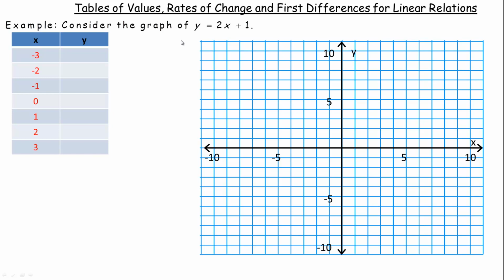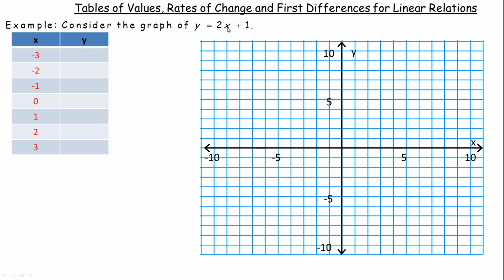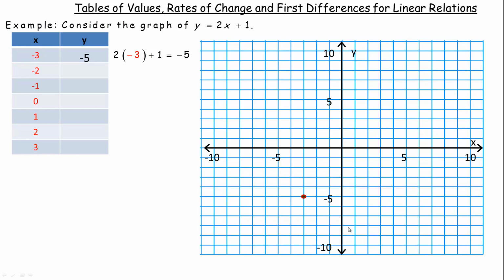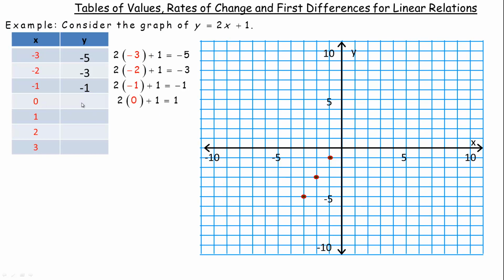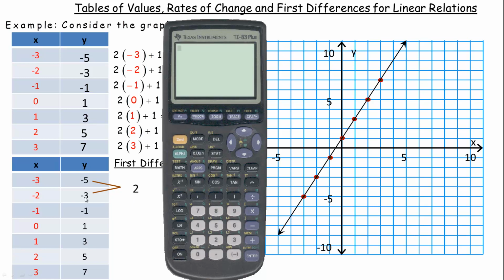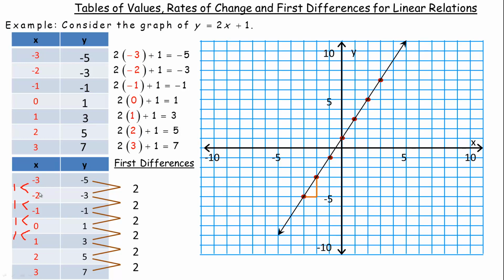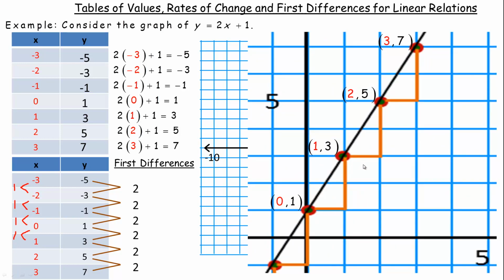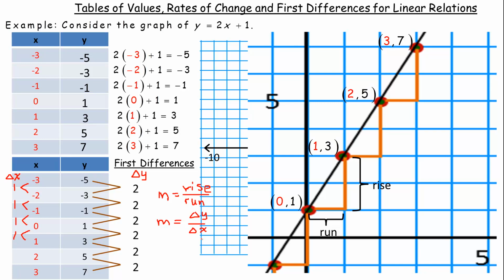Linear Relations Connections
This video discusses the connections between rates of change, first differences in tables of values, graphs and the slope of the line.  This tutorial was created for the Foundations of Mathematics Grade 10 Applied (MFM2P) course in the province of Ontario, Canada.